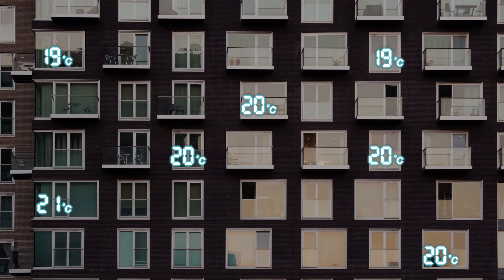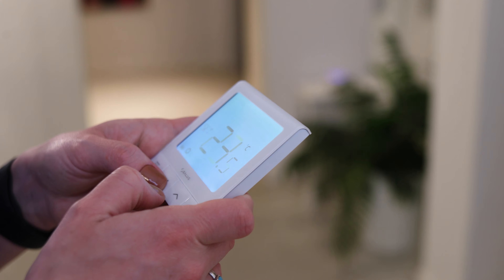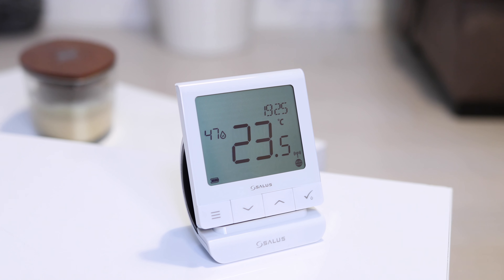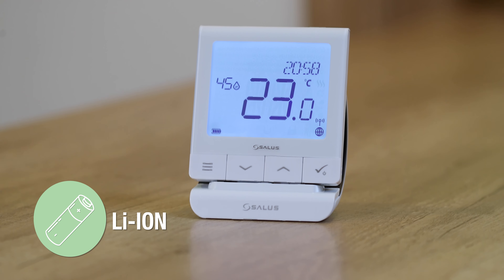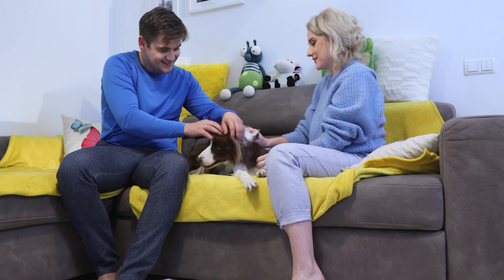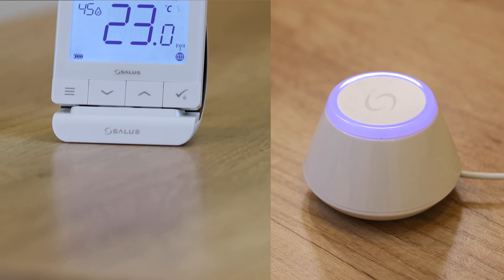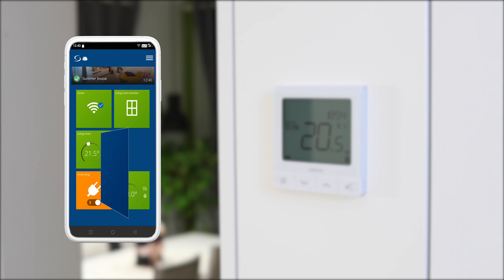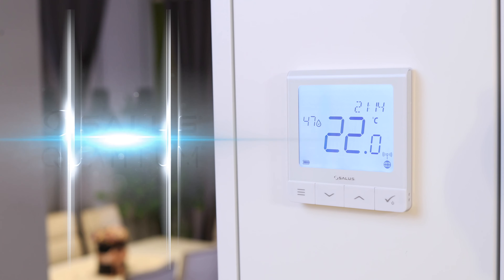Salus Quantum: The slimest thermostat on the market!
The Quantum boasts a slim and minimalist design, with a large LCD screen and a prompted menu system, making it one of the most user-friendly thermostats on the market. It works effortlessly with underfloor, electric, or traditional radiator systems. It’s ideal for new installations or to complement an existing system and give it a modern look and excellent energy management features. You can use it standalone or connect it to our Salus Gateway for a complete smart home experience. Connect it to the window, door sensors and flood sensors, and smart plugs for extra functionality. Control and program it with our Salus Smartphone app, using Amazon Alexa or via voice commands. The Salus Quantum comes in both wireless and wired variants and is easy to install in any home. Get your Quantum today!